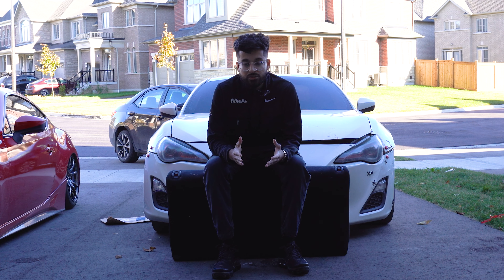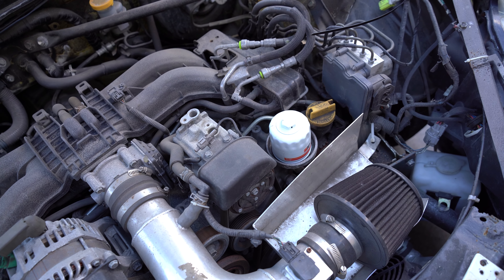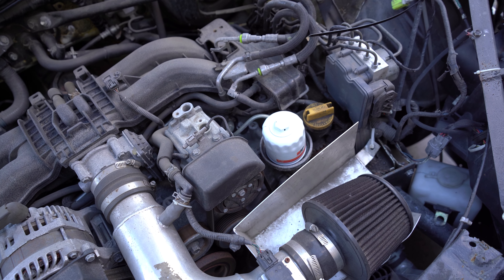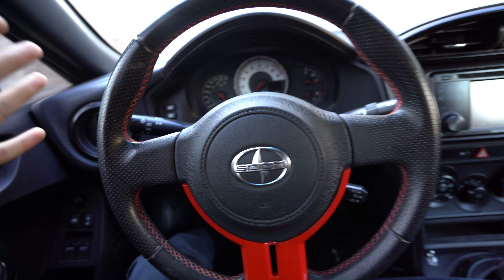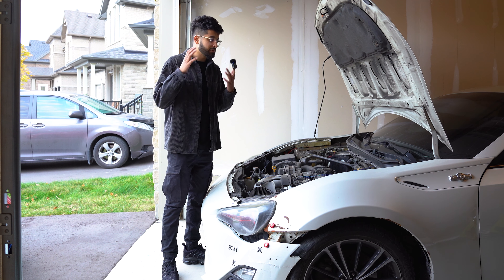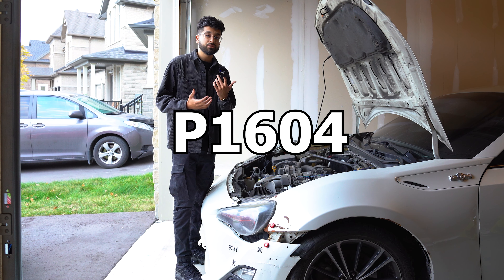WE FOUND MAJOR DAMAGE ON THE WRECKED FRS/BRZ/86! + INTERIOR RESTORATION (EP.2)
In today's video we dive in a bit deeper into our new project/new build on the channel. This 2013 Scion FRS/BRZ/86 has some major damage in the front end that needs to be addressed and fixed asap in order for us to get it back to what it was originally like. In today's video we also tackle a ton of different problems mainly in the interior. We replace the clock-spring on the FRS/BRZ/86 along with that we pickup the angle sensor + replace the airbag by removing the steering wheel on top of that we tackle the dash + curtain airbags and get those replaced. We also take a look at the sensors/modules and get to replacing the ones that need to be replaced. Lots done, lots taken care of, hopefully you guys enjoy.

VLAND Headlights use code "VLAND0297_AA"
VLAND Taillights use code "VLAND0287_AA"
VLAND 4th Break Light use code "VLAND0305_AA"

 ⚡️Here is a Mod List on the FRS & links: (Mod List for the Red 2014 Scion FRS)
(Lip-kit/Aero) :
ST Style Front Lip
ST Style Side-skirts
OEM Style rear diffuser
LegSport Duckbil {Paint matched}

(Lighting) :
Valenti Style fourth brake light
LED DRL's/Turn Signals
Led Turn Signals (Amber)
Amazon LED Sidemarkers

(Exterior)
Wheels - Wedssport SA10-R's 18x9.5+45
Airtekk Stage 2 Air Suspension
SPC Toe Arms
Stance V2 Control Arms
Fitment - 235/40/18
White Line Camber bolts
5mm spacers
Extended Studs
5% Window Tints
50% Windshield Tints

(Exhaust) :
PLM UEL Catless Headers
Secondary cat delete
Muffler Delete 2.5" Y pipe
2 Blue burnt tips

(Performance & Tune) :
OpenFlashTablet Stage 2+ Tune {94 pump gas}
Pop/Flame Tune
K&N drop in filter {Intake}

When you click on links to various merchants on this site and make a purchase, this can result in this site earning a commission.